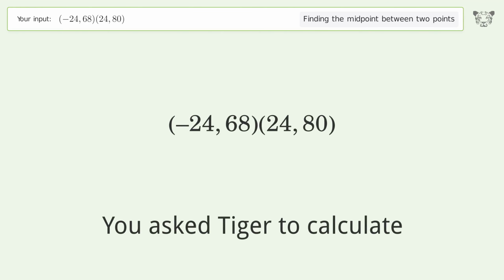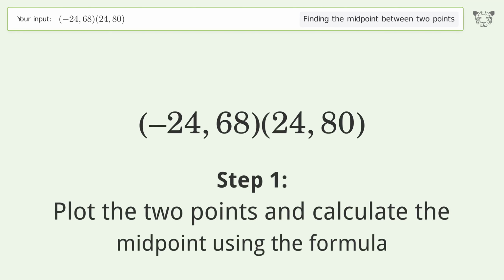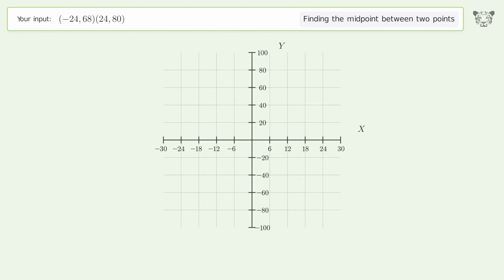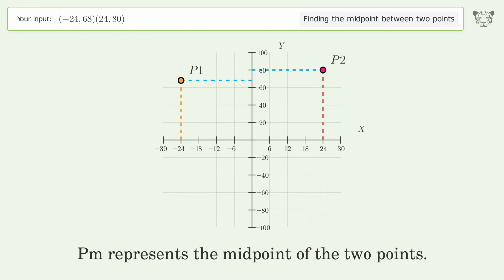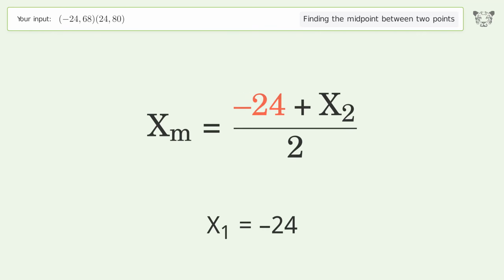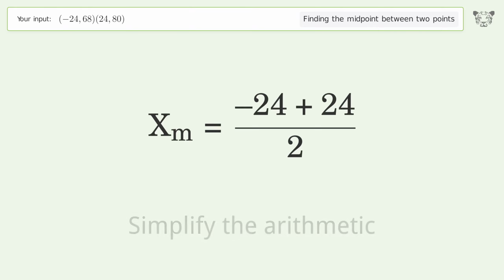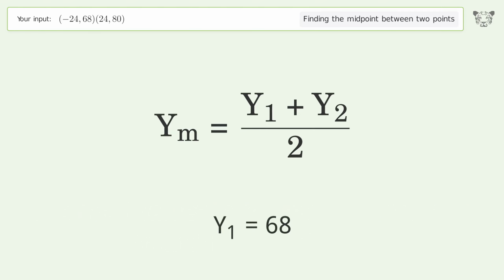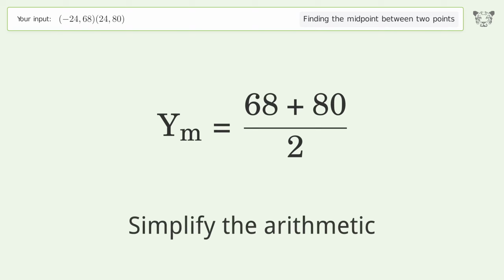Find the midpoint between two points p1 (-24,68) and p2 (24,80): Step-by-Step Video Solution